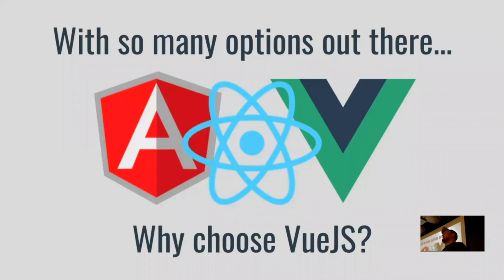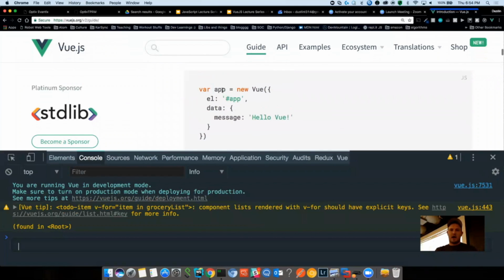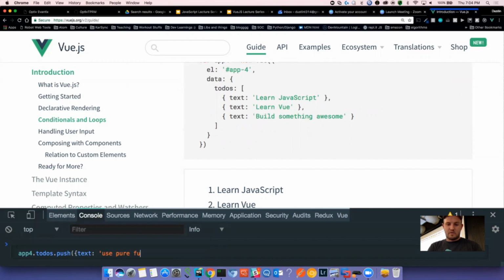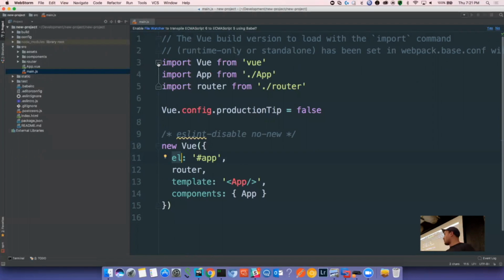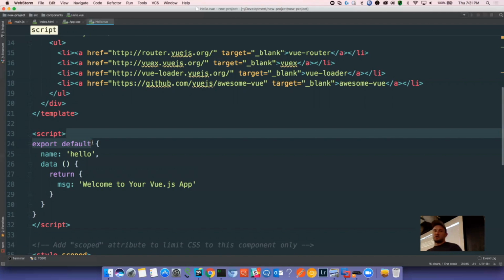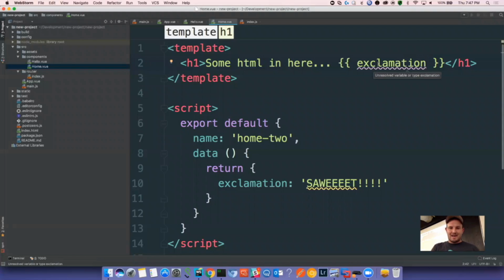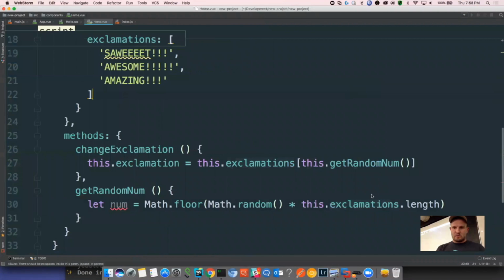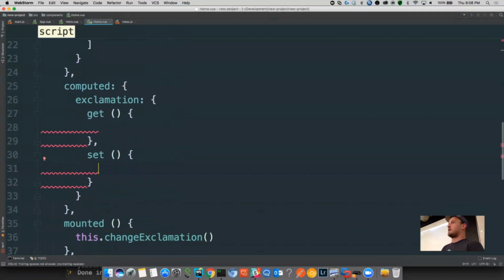Vue intro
This video was streamed live from the JavaScript Lecture Series Meetup in Lehi, Utah

This is an introduction to vue.js. In this video you will learn about what Vue is, and some reasons why you should use Vue in your next web app.

After that, we go through the intro guide found on vuejs.org. Finally, we use the vue-cli to create an app. We create a component, and implement vue-router.

The next two lectures will cover state management with VueX, then AJAX and authentication in a Vue app.